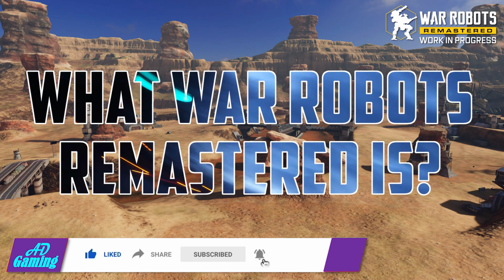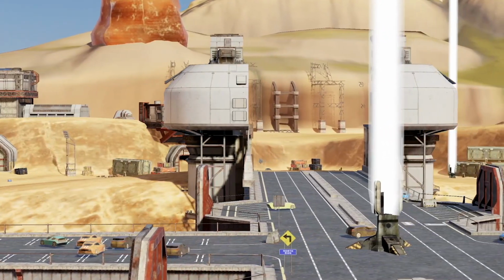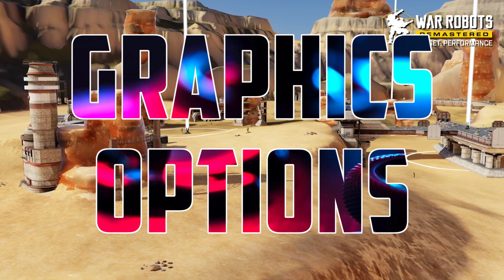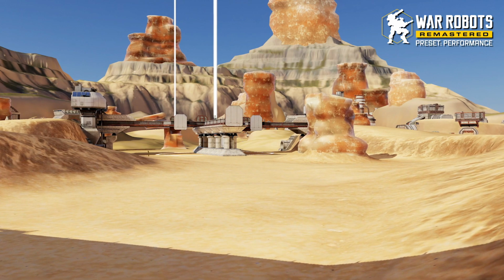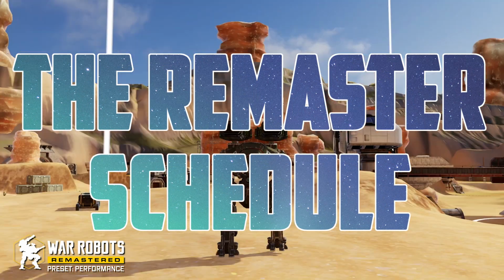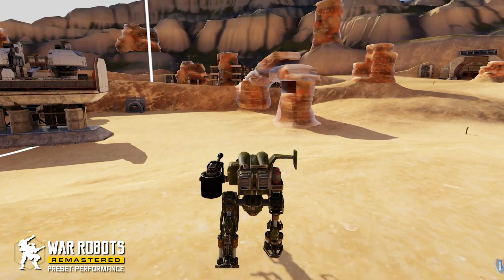💥 [WR] HUGE NEWS! - War Robots REMASTERED - New Graphics Update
💥 [WR] HUGE NEWS! - War Robots REMASTERED | War Robots new generetion. pixonic is making a complete game rework they will improve the graphics, sound effects and technical experience of the game and this video is a glimpse of it.